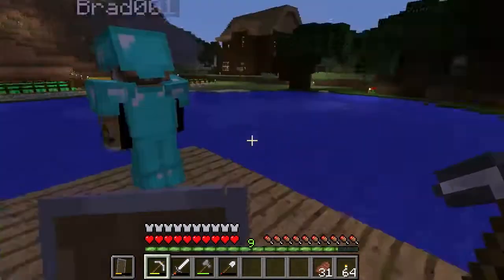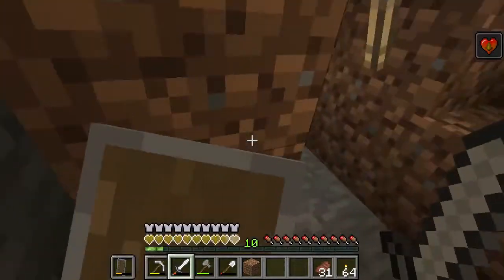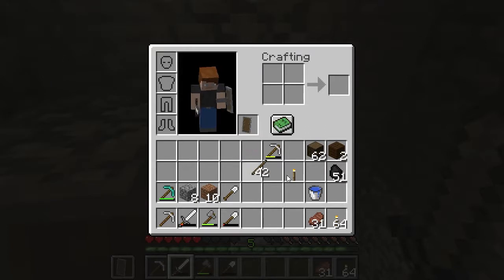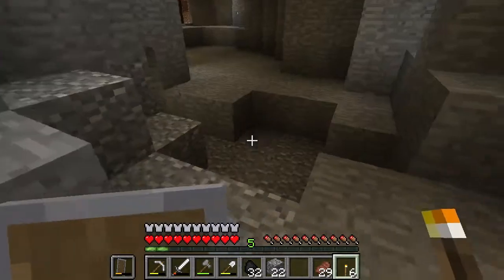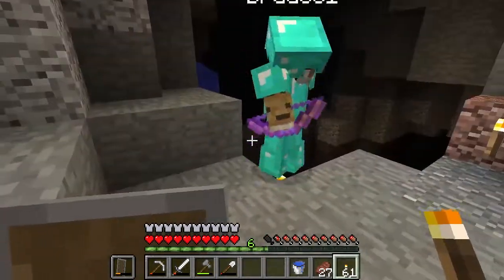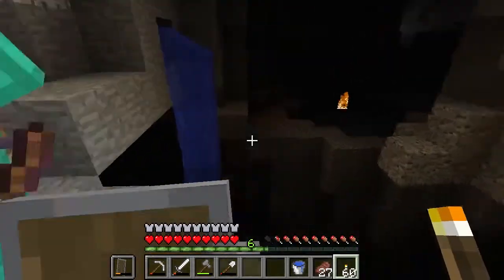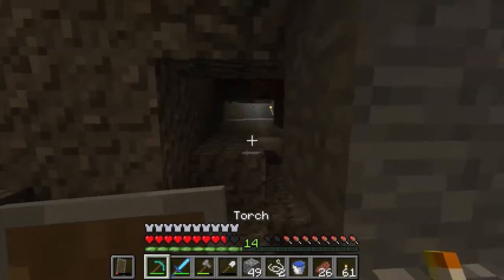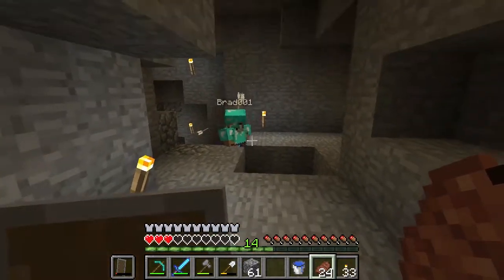Noobcraft Server, Ep 15, Ravine Mining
Hey Fellas, Today we head out into some caves to get a few resources.

New to Minecraft or want a reason to play? Come and join!